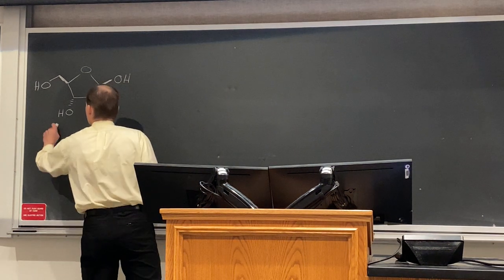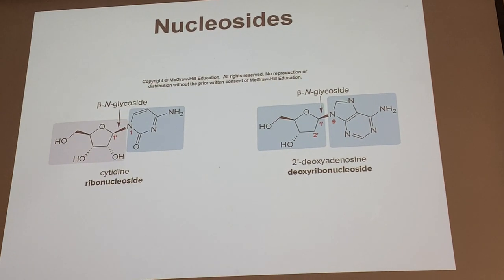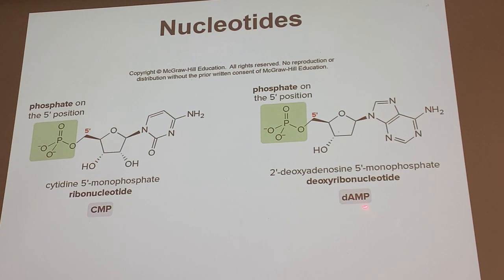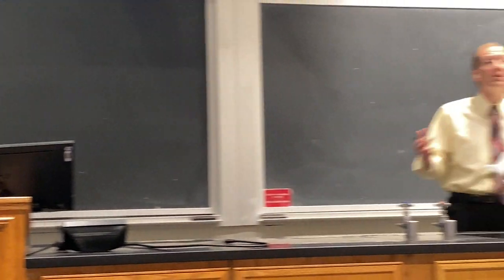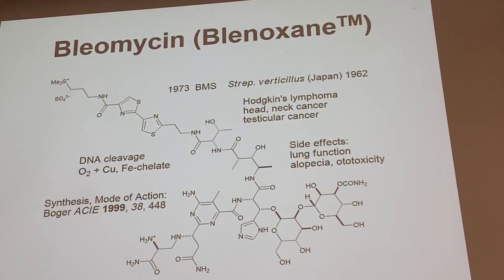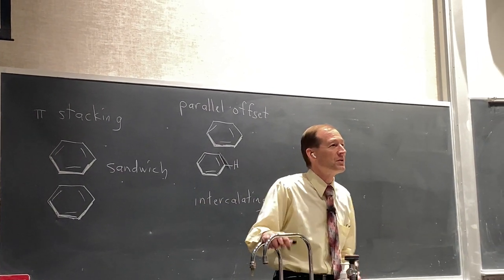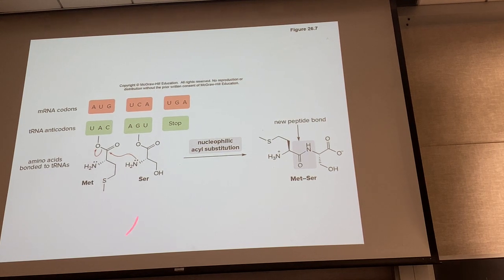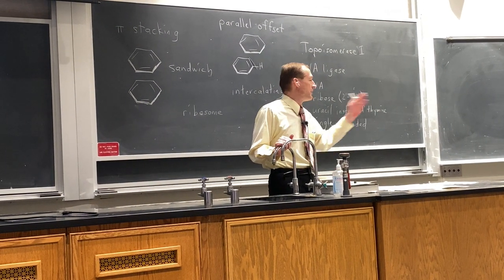Apr 7 (New Ch 26)